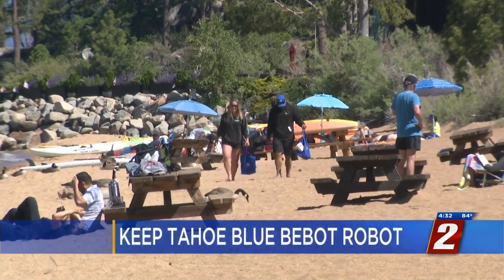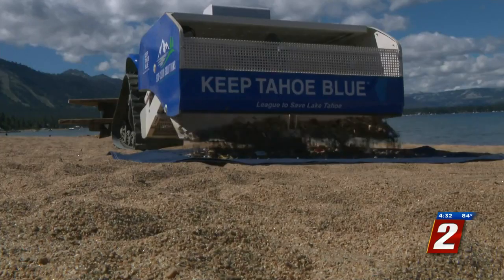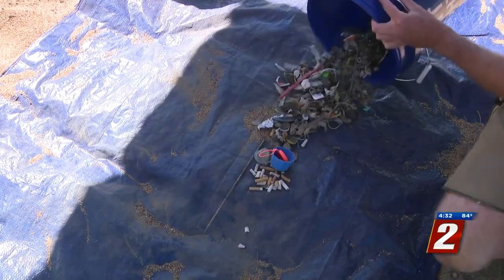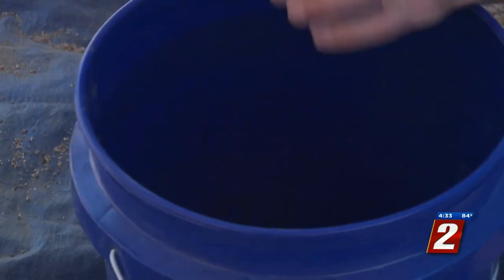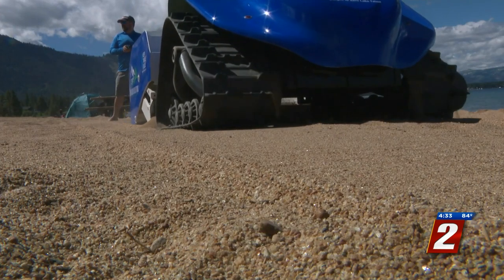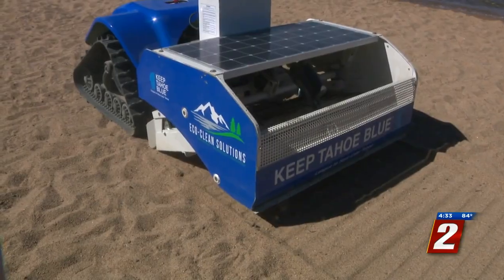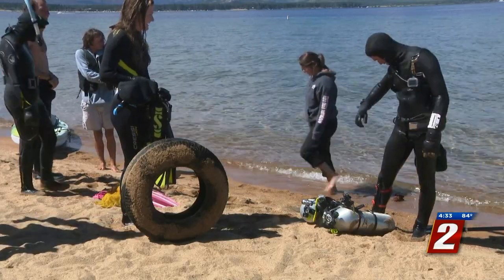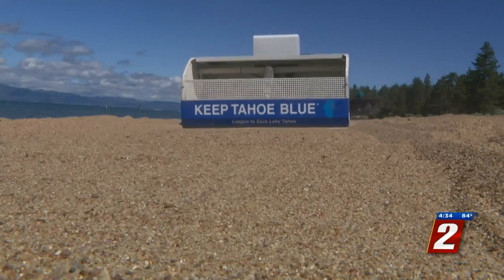Keep Tahoe Blue Robot Helps In July 5 Cleanup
Volunteers went straight to the beaches after the holiday weekend to clean up what may have been left behind.